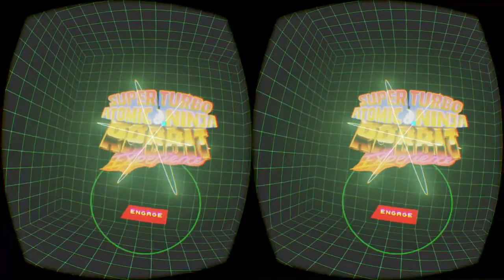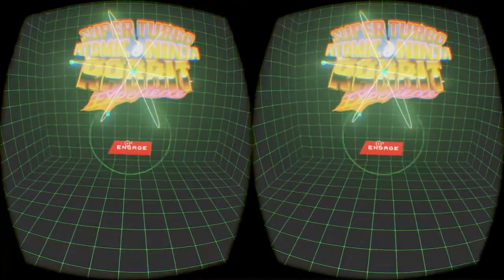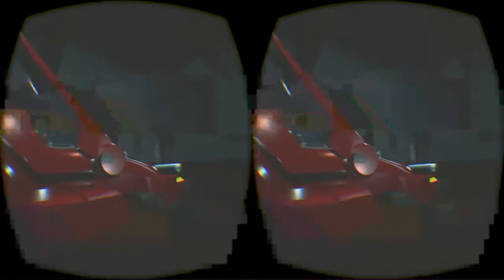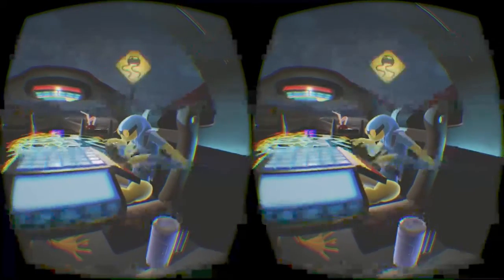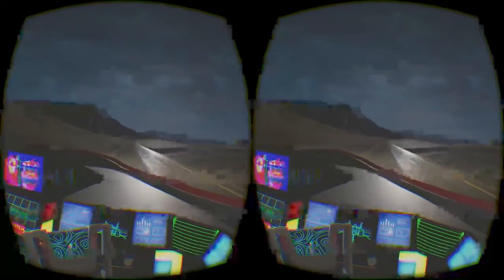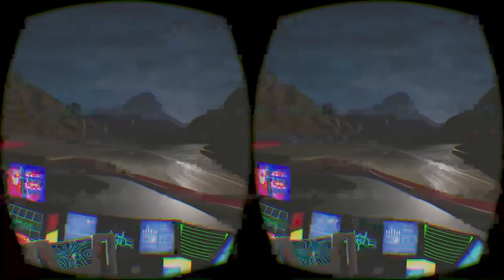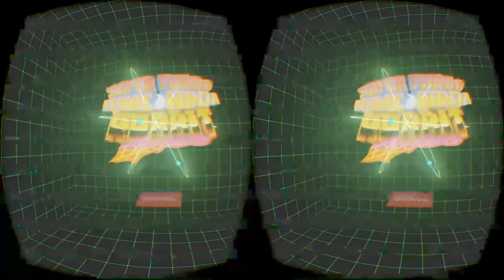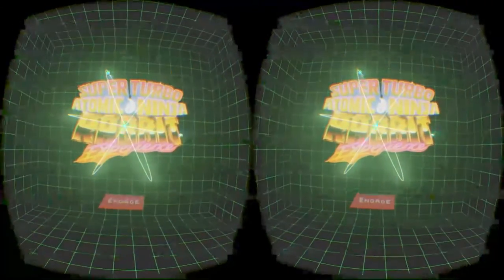Oculus DK2 - Super Turbo Atomic Ninja Rabbit Experience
What is that weird sound? Oh its my voice! Haha. I'm going to be trying something a bit different with this, since I have an Oculus DK2 I wanted to do some quick looks at some of the experiences that are currently present and will be present in the future for the Oculus Rift.

first up is...Super Turbo Atomic Ninja Rabbit Experience! or STANRE for short ;)

Should be more vids like this coming in the future, Enjoy :)